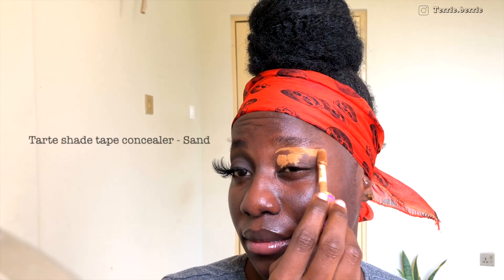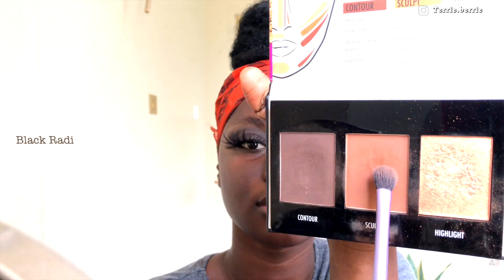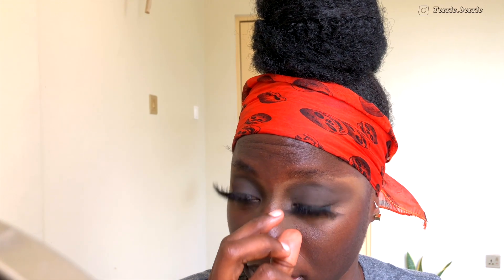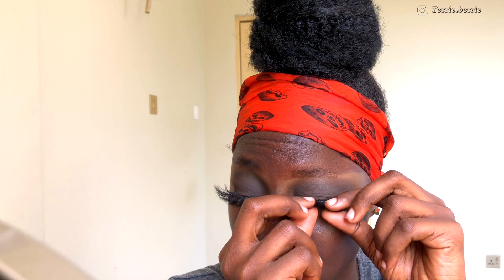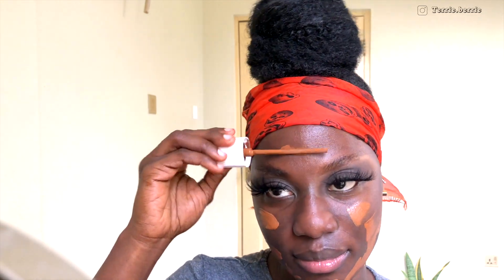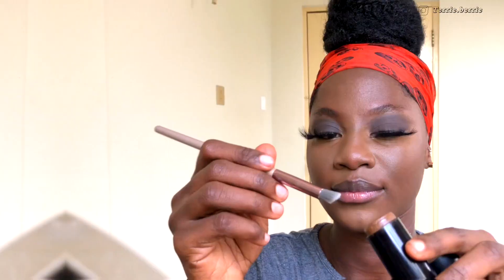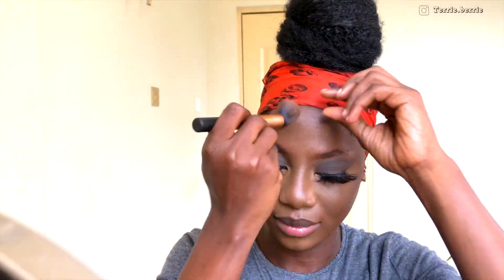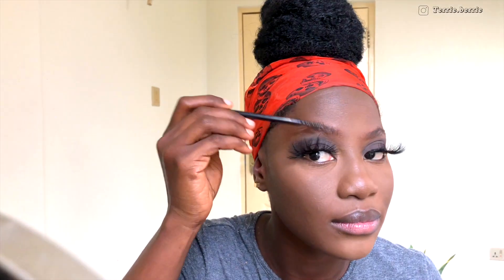NO EYESHADOW 🍫☀️ DARK BROWN SMOKY EYE MAKEUP TUTORIAL FOR BLACK WOMEN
Hey Guys,
Today, I will be sharing this new eyeshadow technique I just picked out from simple trial and error. No Eyeshadow was used in the detailed, but very beginner friendly, make up tutorial. It's perfect for everyday wear. Then this video is for you.

If you have been wanting to get into makeup and have no idea what to do or what to buy... this video is for you!

It means a lot to me that you're here and you enjoy watching my videos.

HASTAGS

NOTE Cosmetics Sun Glow Foundation
NOTE cosmetics Luminous Silk Compact Powder
FENTY BEAUTY profilter foundation in 460
MAC prep and prime setting spray
ELF Primers
Mario Badesco setting spray
Tarte shade tape concealers
LA Girl Pro concealer
MORPHE M350 palette
Black Radiance Contour palette
Black Opal stick foundation in Black walnut
Sacha Buttercup setting powder
Aesthetica Banana Loose Setting Powder.
Milani Conceal + Perfect 2-in-1 Foundation + Concealer
Too Faced Born This Way Super Coverage Multi Use Sculpting Concealer

external hard drive | Toshiba
laptop | Macbook Pro

My name is Terrie and I am a creator based in Accra, Ghana. I create fun, but informative beauty, and Lifestyle videos to help newbies to the world of makeup and skincare find the right products, hacks and routines that will help you find lasting balance.

I try out all the junk and filter them out so you don’t have to!

✨ r e a c h   o u t  f o r  b u s i n e s s ✨

📬 mailing address |

Cantonments, Accra
Ghana